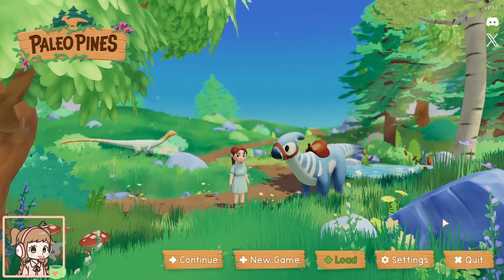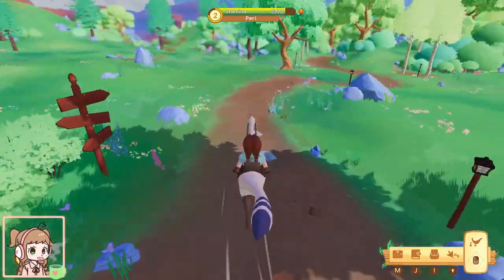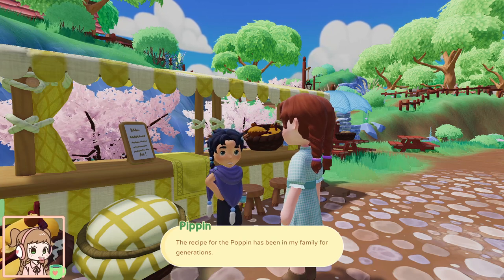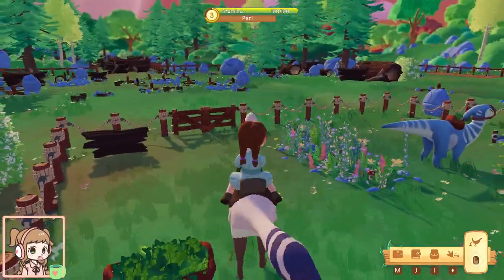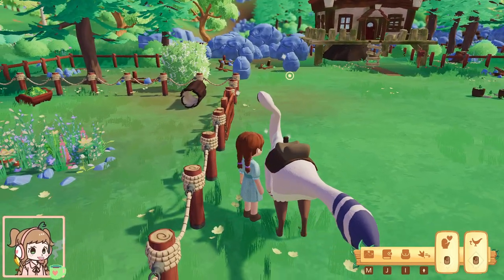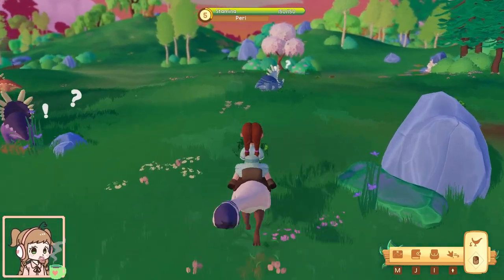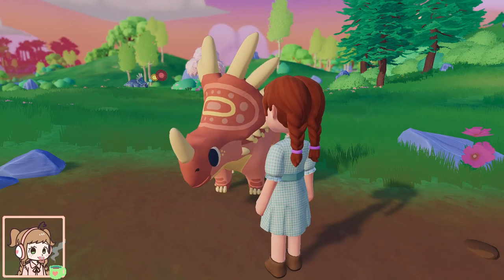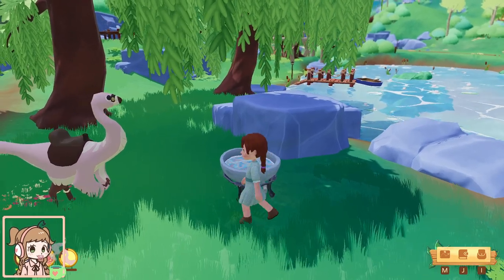♡ let's play paleo pines: our first peach dino!! ꒰ little space gaming ꒱₊˚⊹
⚘ ⋯⋯⋯⋯⋯ ⚘ ⋯⋯ ♡ MY LINKS ♡ ⋯⋯ ⚘ ⋯⋯⋯⋯⋯ ⚘

⚘ ⋯⋯⋯⋯⋯ ⚘ ⋯⋯ ♡ WISHLISTS ♡ ⋯⋯ ⚘ ⋯⋯⋯⋯⋯ ⚘

⚘ ⋯⋯⋯⋯⋯ ⚘ ⋯⋯ ♡ TIMESTAMPS ♡ ⋯⋯ ⚘ ⋯⋯⋯⋯⋯ ⚘

0:00 - intro
0:55 - day 1. peri is a helper
18:49 - peach postosuchus
20:05 - day 1 cont.
21:31 - day 2. nothin special
27:58 - day 3. beautiful sunrise
33:00 - introducing orani!
34:47 - surprise guest hehehe
34:57 - clothing
36:18 - day 3 cont.
39:46 - day 4. is that a peach dino?
41:00 - question for you!
41:31 - day 4 cont.
43:46 - day 5. FINALLY
47:21 - cutscene time
49:01 - our liddo baby
49:29 - expanding the pen
51:05 - day 5 cont.
55:13 - learning how to cook
56:58 - all about budding days
57:34 - harvesting montage
1:00:00 - a secret for next time
1:00:32 - outro